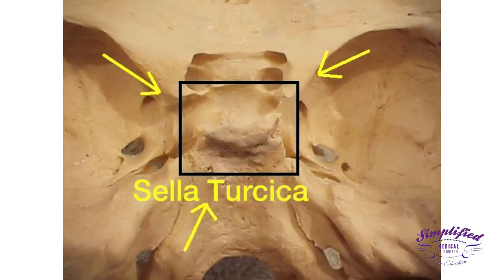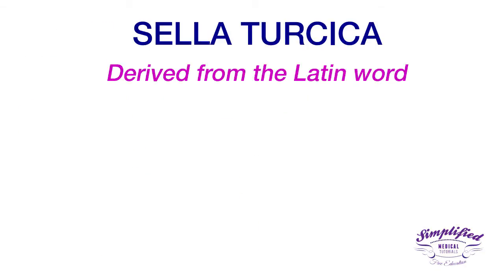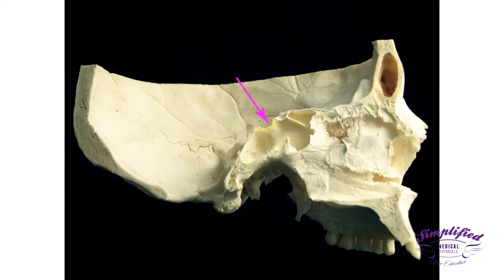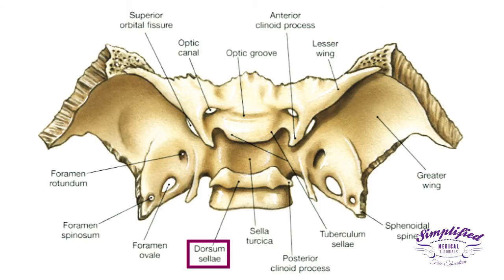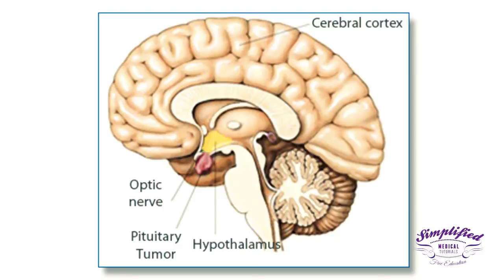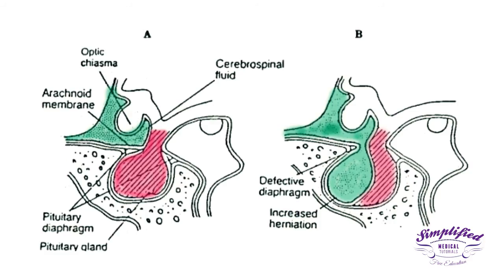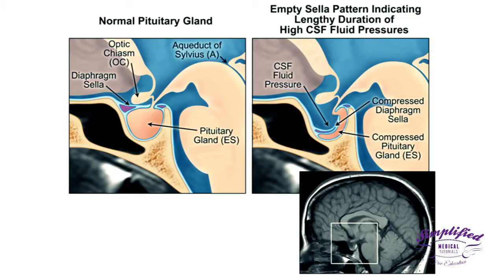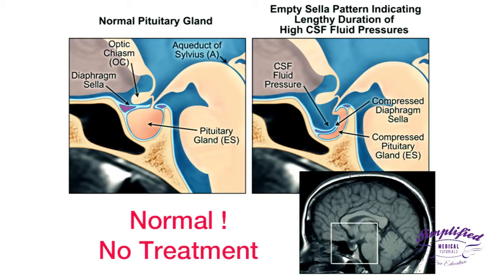SELLA TURCICA Simplified - Anatomy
SELLA TURCICA Simplified - Anatomy | Presented By Dr. Afshan Jabeen
Former Jr. Resident Doctor, JPNTC, AIIMS